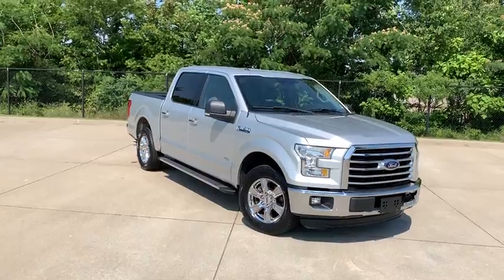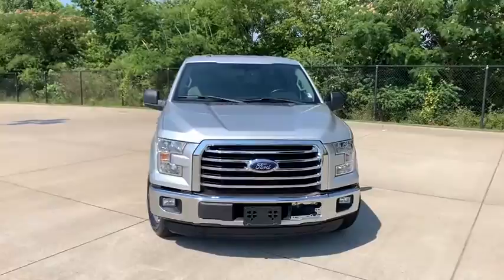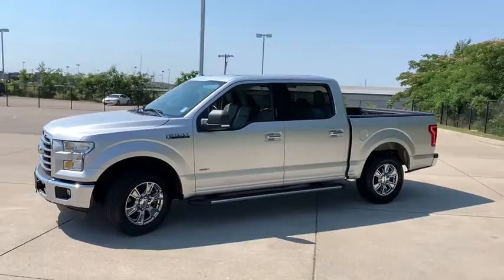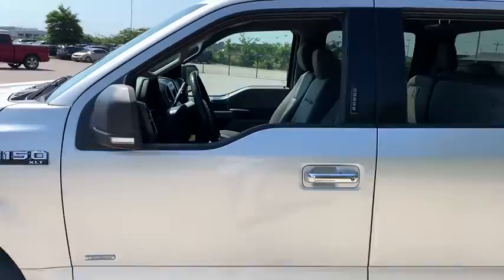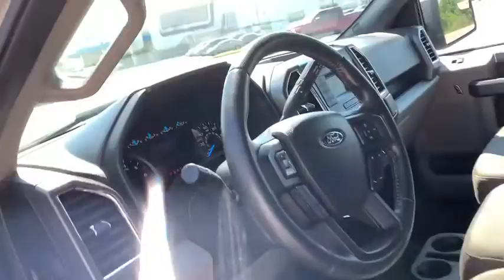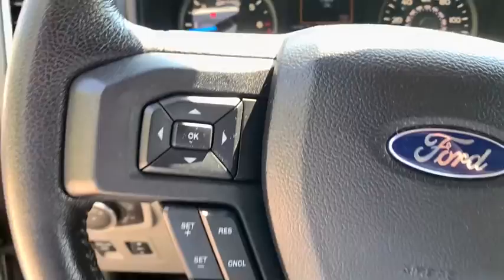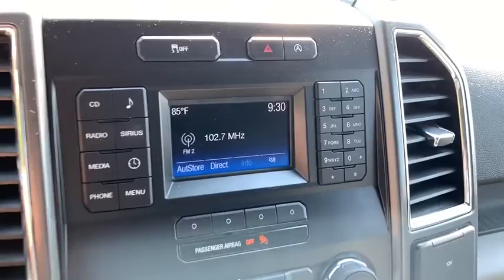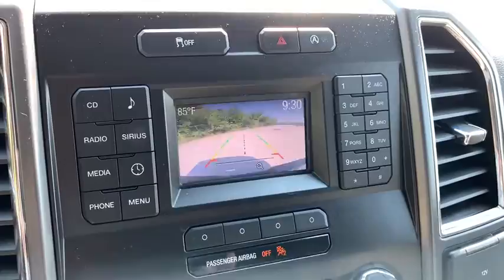2015 Ford F-150 Fayetteville, Fort Smith, Bentonville, Conway, Muskogee 8024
Ingot Silver Metallic Used 2015 Ford F-150 available in Fort Smith, Arkansas at Floyd Traylor Honda. Servicing the Fort Smith, Bentonville, Conway, Muskogee area.

Floyd Traylor Honda
3200 South Zero St
Fort Smith AR 72908

Floyd Traylor is proud to present this. Recent Arrival! CARFAX One-Owner. 2015 Ford F-150 XLT 2.7L V6 EcoBoost 6-Speed Automatic Electronic ABS brakes, Compass, Electronic Stability Control, Illuminated entry, Low tire pressure warning, Remote keyless entry, Traction control. Odometer is 40341 miles below market average!brbr19/26 City/Highway MPGbrbrAwards:br  * Green Car Journal 2015 Green Car Technology Award   * NACTOY 2015 North American Truck of the Year   * 2015 KBB.com Brand Image AwardsbrBased on 2017 EPA mileage ratings. Use for comparison purposes only. Your mileage will vary depending on how you drive and maintain your vehicle, driving conditions and other factors.